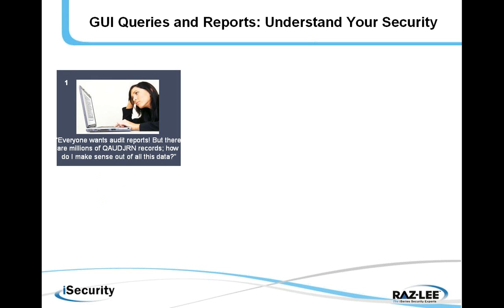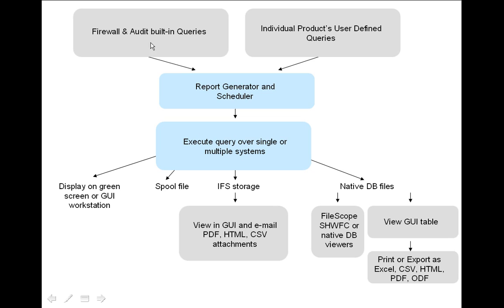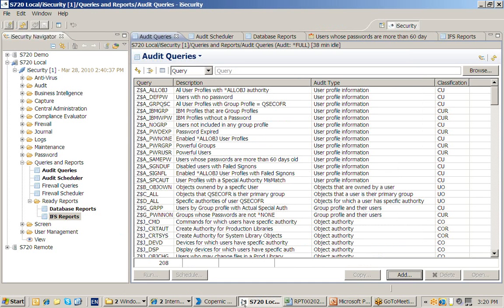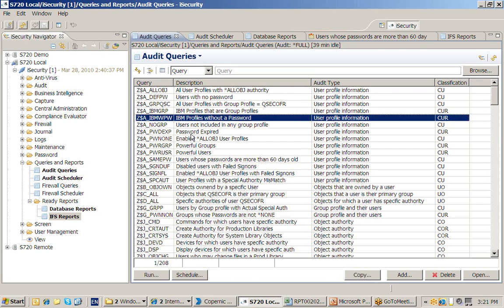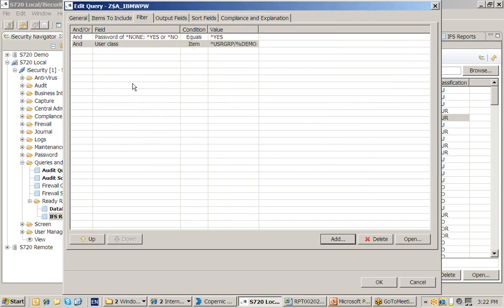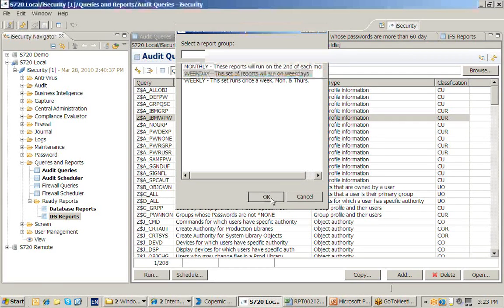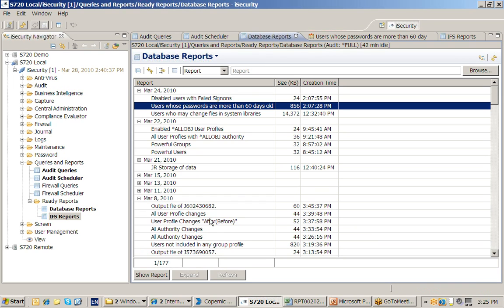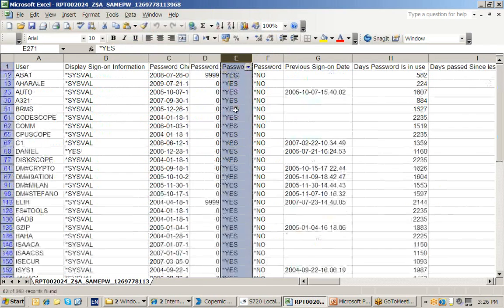GUI Queries and Reports Demo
Review built-in queries supplied with the product
Types of Queries
Adapt built-in queries to site-specific requirements
Run a query
Schedule a query
Access executed reports